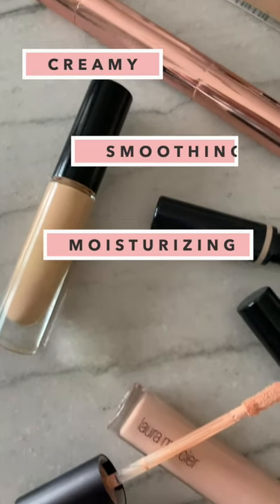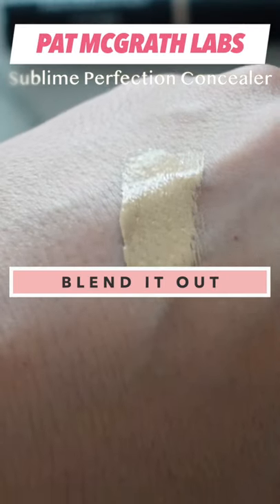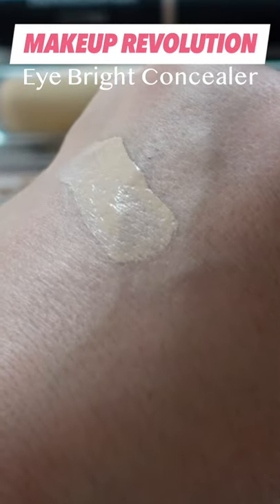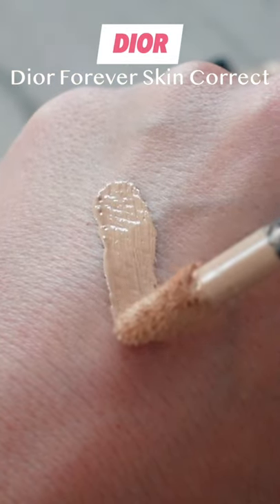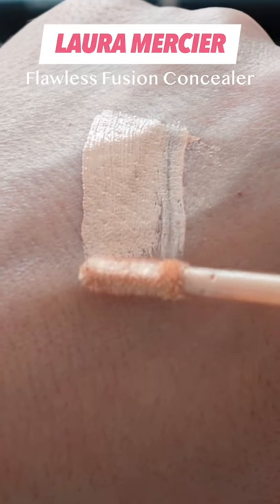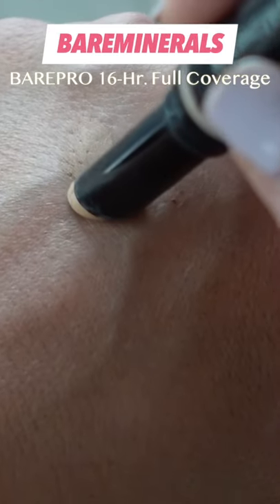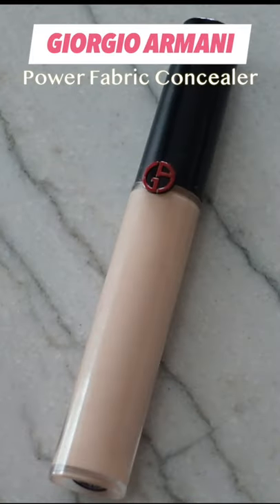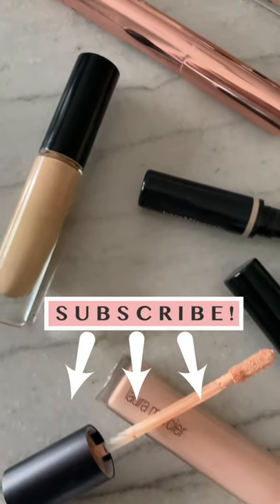BEST Under Eye Concealer For Mature, Dry Skin, & Fine Lines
Here’s a quick roundup of 6 AMAZING under eye concealers for dark circles that are perfect for fine lines, and dry or mature skin. They’re all hydrating, smoothing, and flattering to the under eye area. I have more faves! ♡

👇🏼 CONCEALERS SHOWN👇🏼